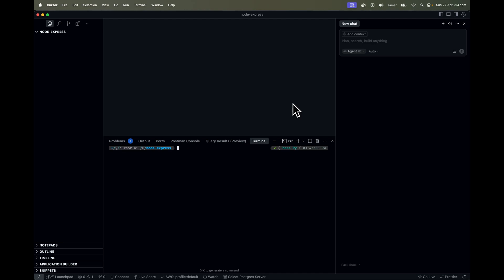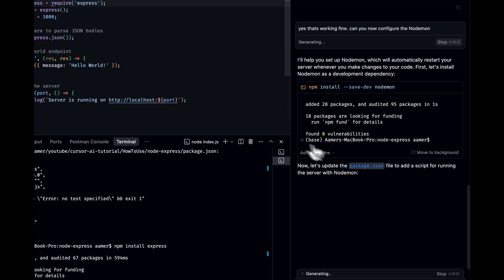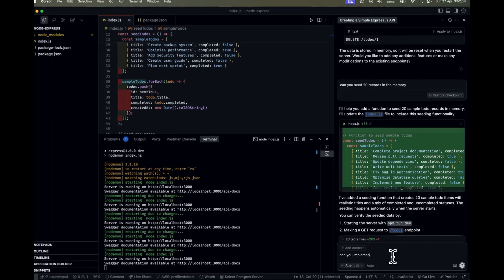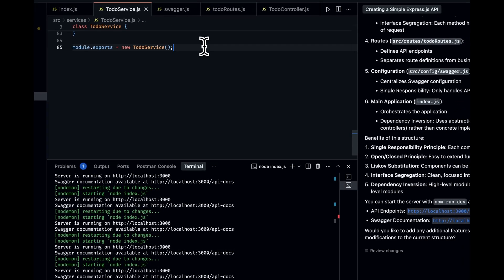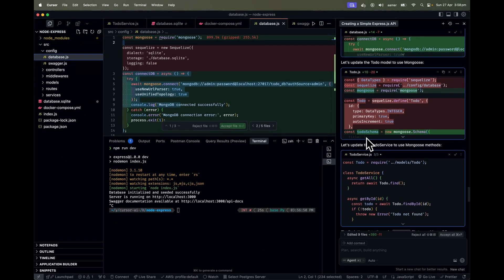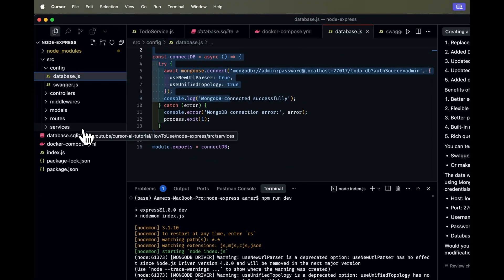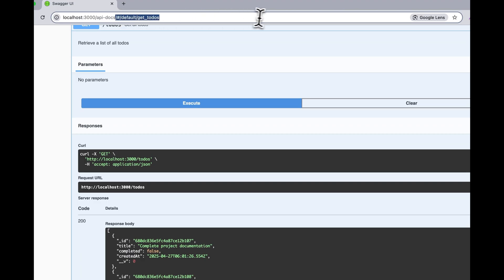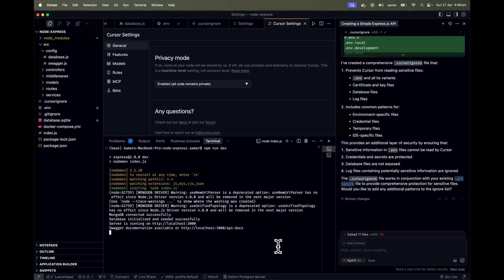The fastest Way to Build NodeJs (ExpressJS) APIs with Cursor AI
How to use Cursor AI for creating Node.js Express APIs with Single Command. Become master in Backend APIs.

In this video, I'll guide you through using Cursor AI to create Node.js and Express.js APIs. We'll cover five main topics: creating a simple endpoint, configuring Nodemon, integrating with Swagger UI, connecting to a SQLite database and seeding records, and finally, launching a MongoDB Docker container and connecting it with our Express app. Additionally, we'll implement best practices like SOLID and DRY principles, and secure our environment variables using a .env file.

00:00 Introduction and Overview
00:39 Setting Up Cursor AI and Express.js
02:17 Configuring Nodemon
02:37 Integrating Swagger UI
03:25 Creating and Seeding Todos CRUD APIs
04:33 Implementing SOLID and DRY Principles
05:35 Connecting to SQLite Database
07:13 Switching to MongoDB with Docker
09:32 Securing Environment Variables
11:18 Conclusion and Next Steps